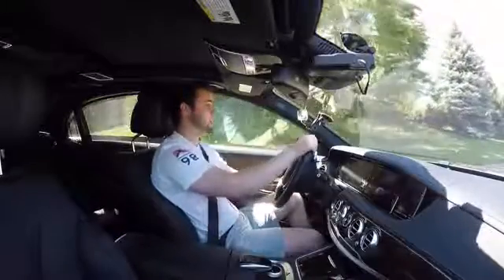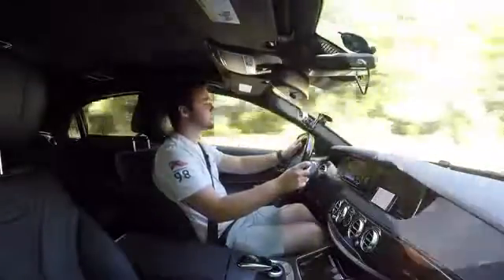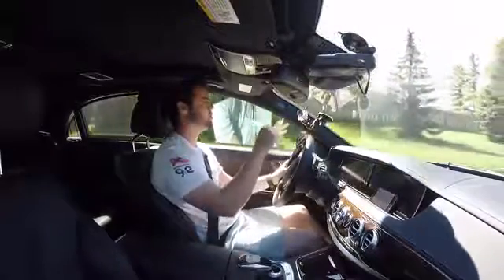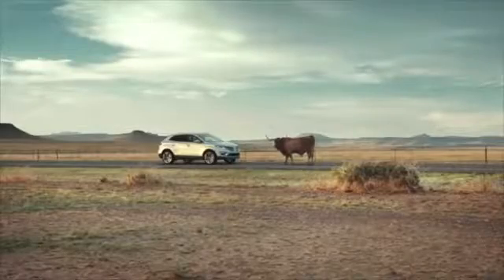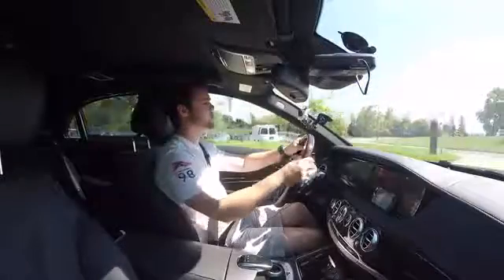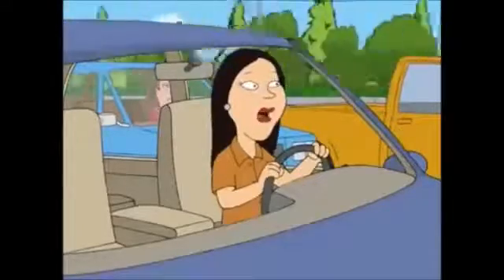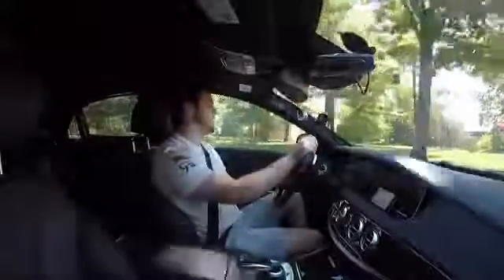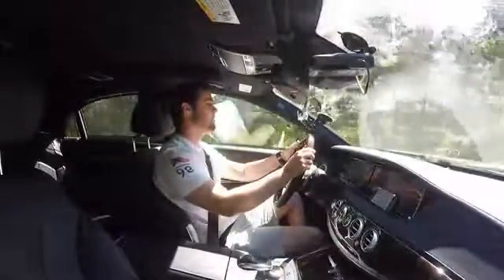Attention!!! Don't Drive that Car! HOW TO FAIL YOUR DRIVING TEST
Cả Driver Fails Funny Driving fails women idiot Driving